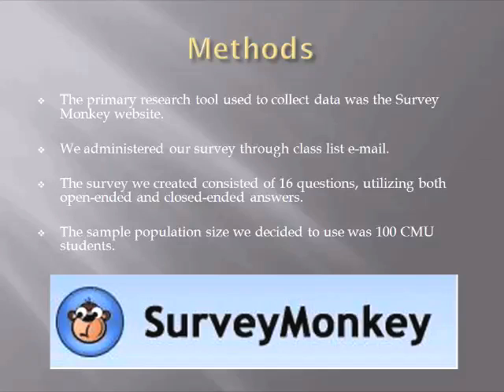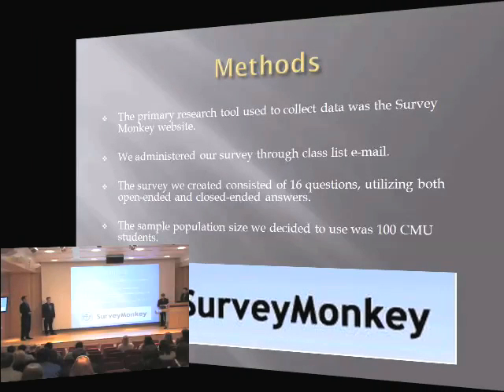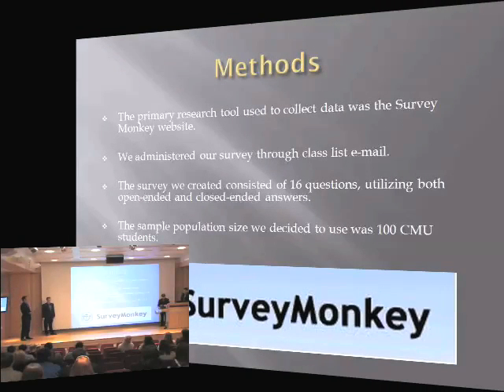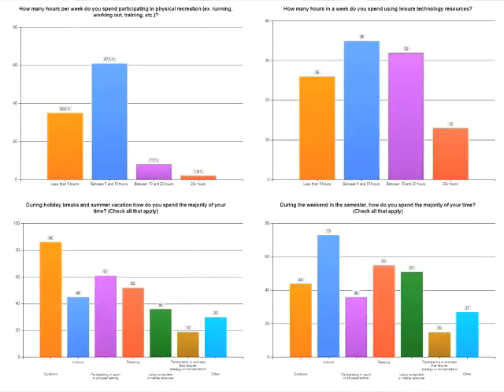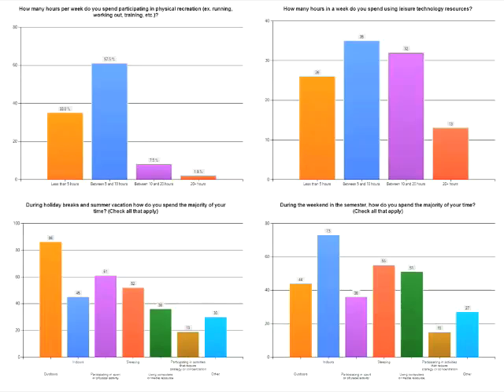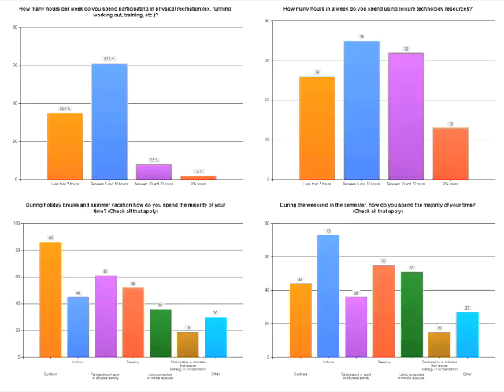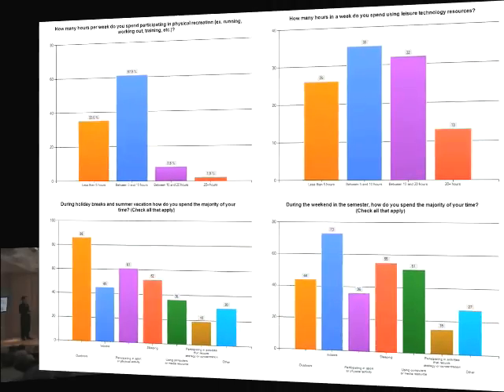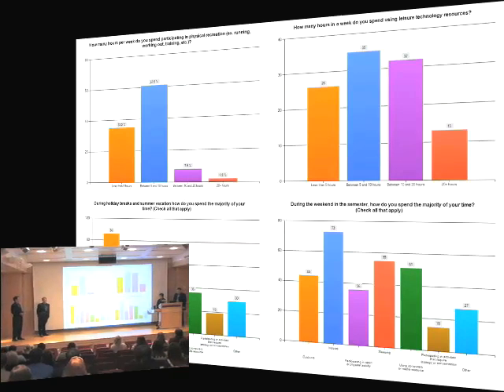effects of leisure technology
RPL EXPO Presentation